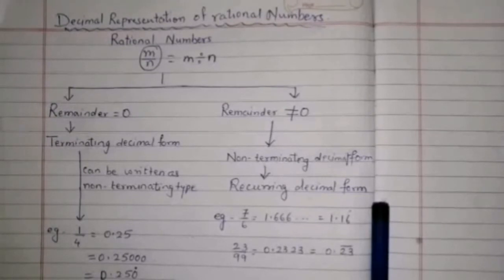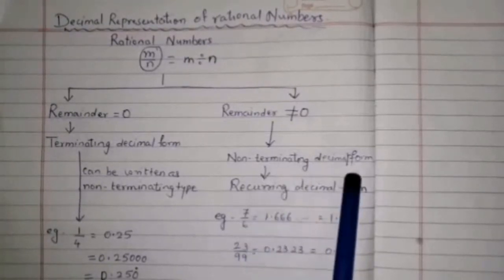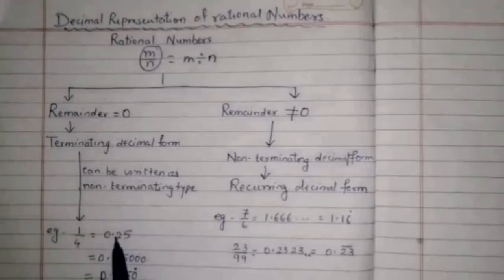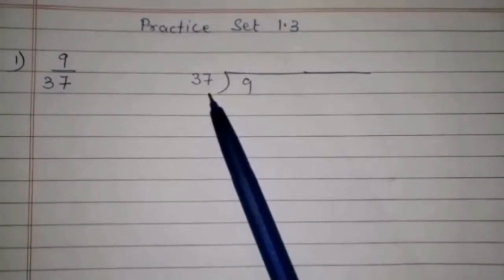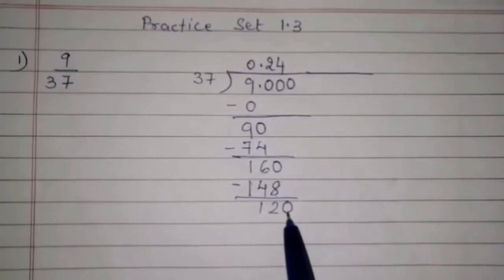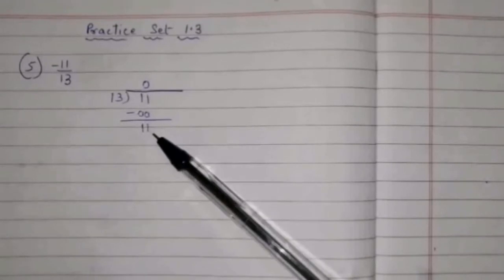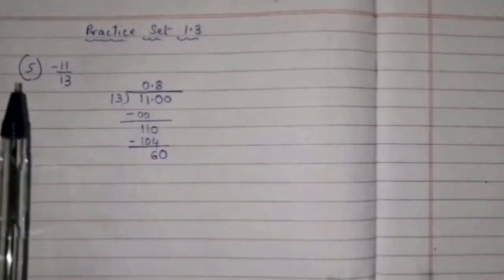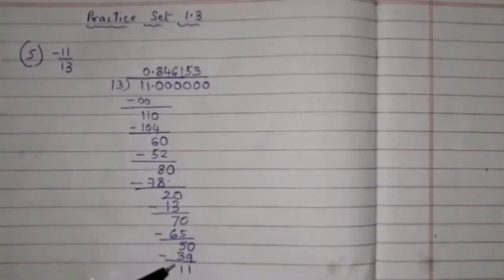Maths Std. 8 th rational numbers ex. 1.3 solution